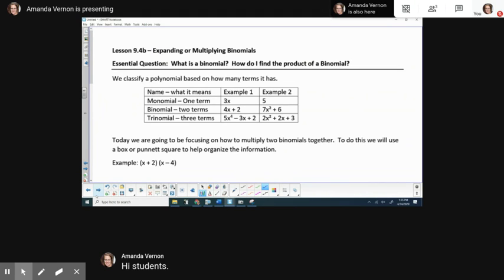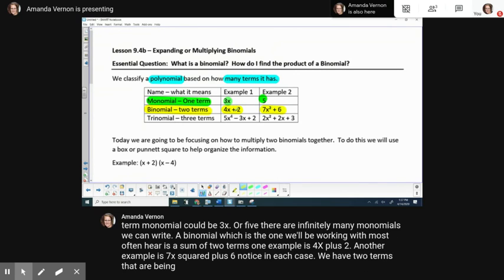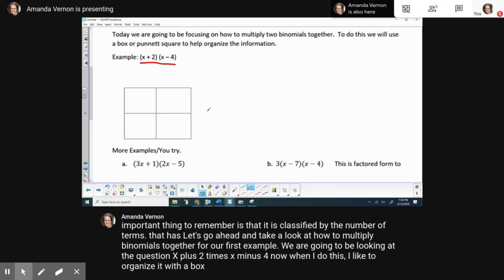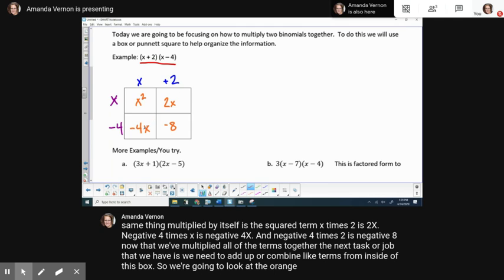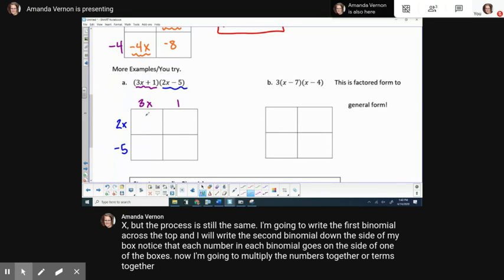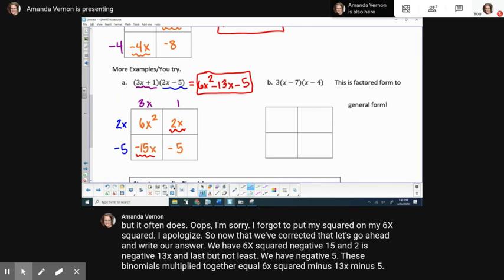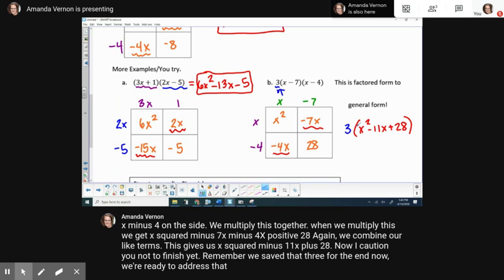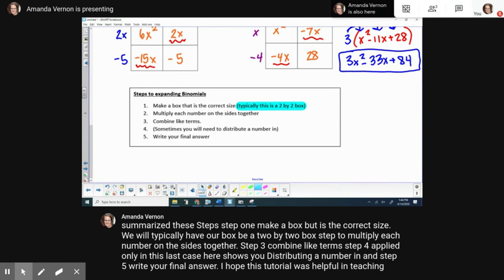9.4b Multiplying Binomials